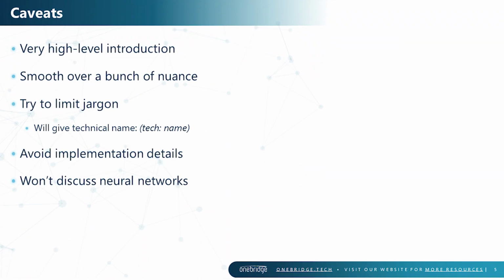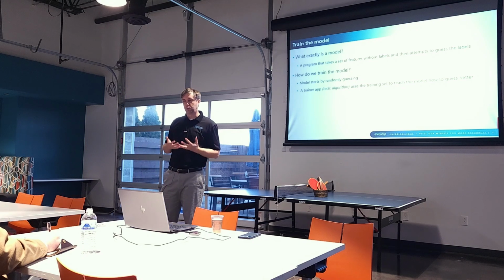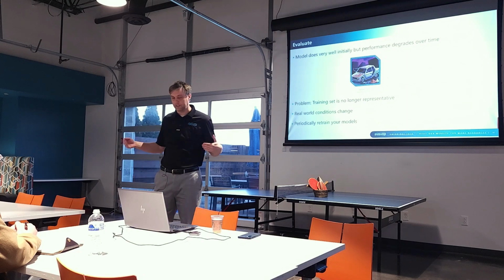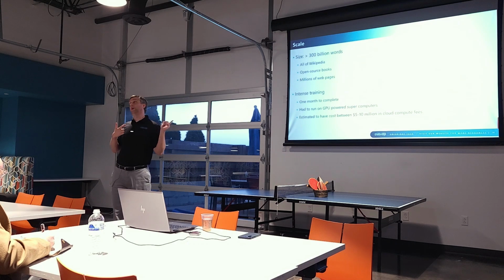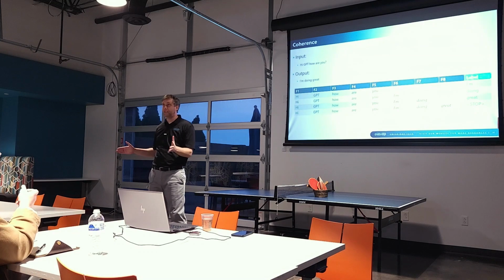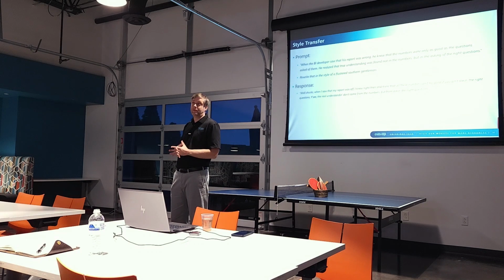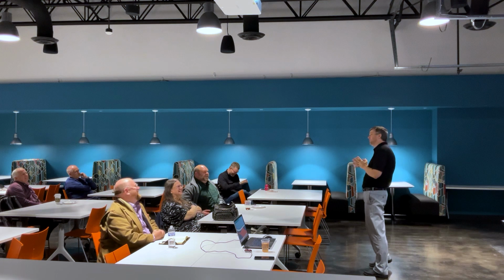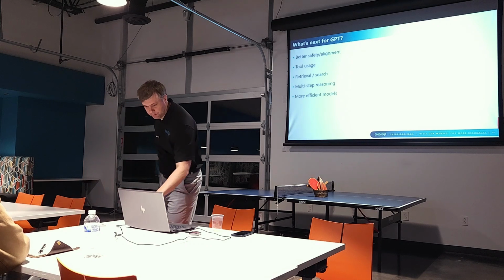Understanding How ChatGPT Really Works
In this video, Senior Specialist, Bradley Nielsen shares his experience with natural language processing and how he learned to utilize and love ChatGPT. Using his 12 year of experience, Master's Degree in Human Computer Interaction and experience with data science and artificial intelligence, Nielsen explores how basic knowledge of machine learning can establish a greater understanding of artificial intelligence to better understand and use tools like GPT.